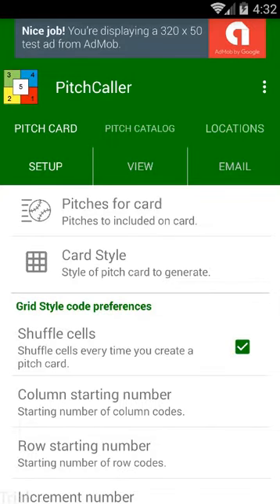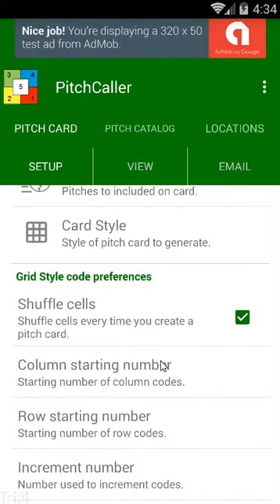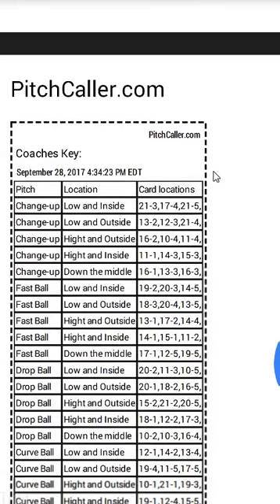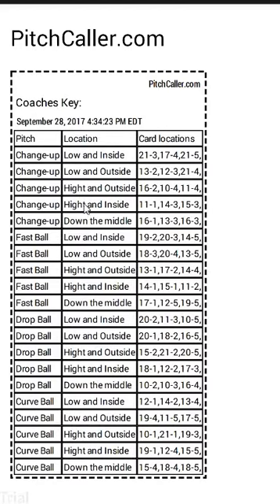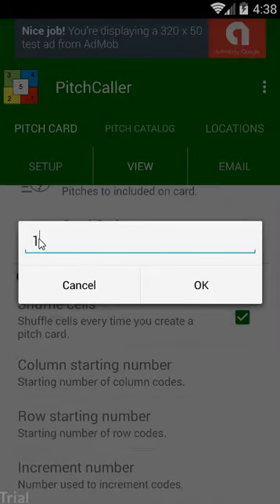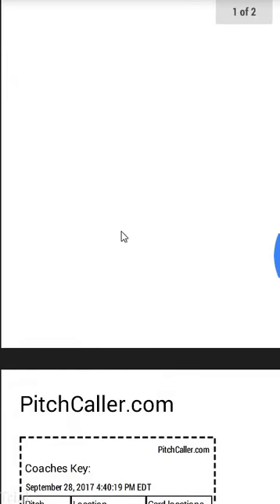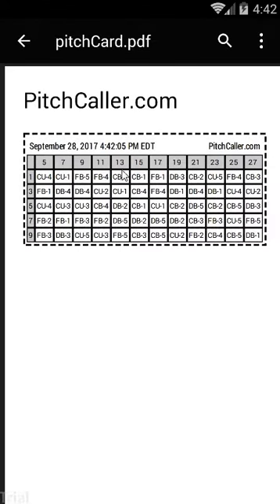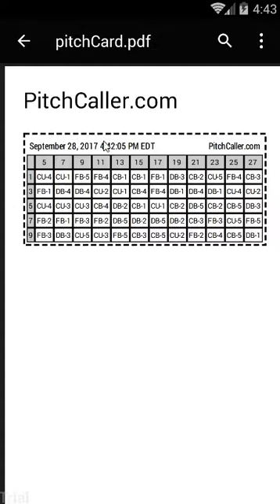How to use a grid style pitch card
How to call pitches using a grid style pitch card.